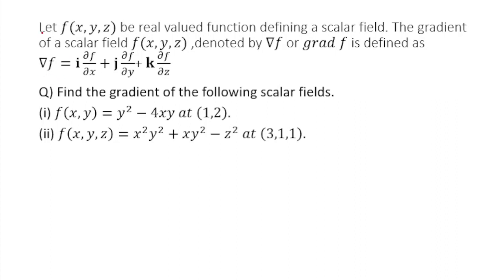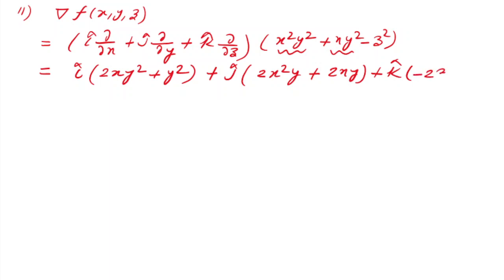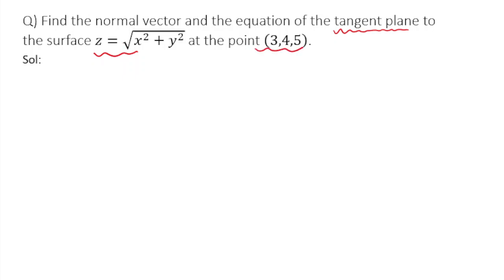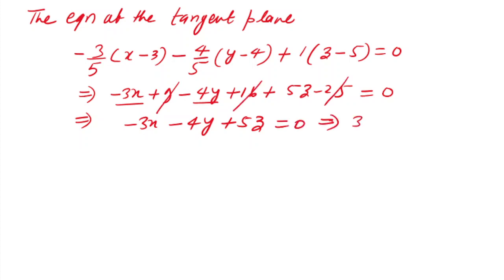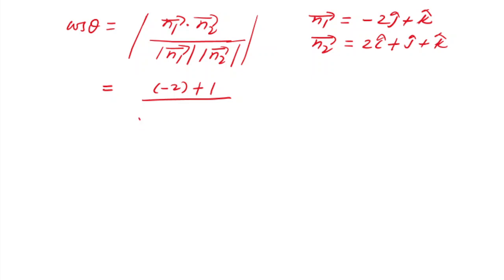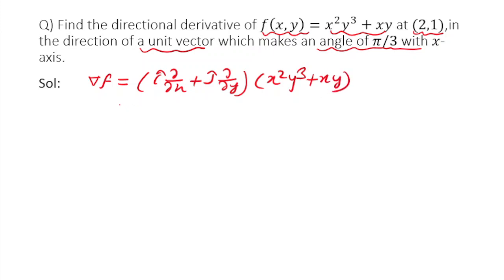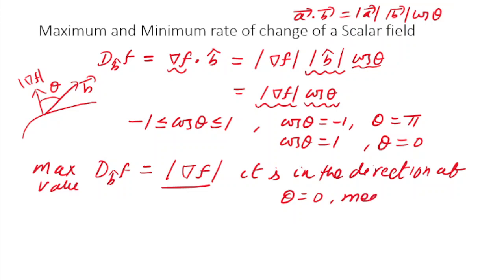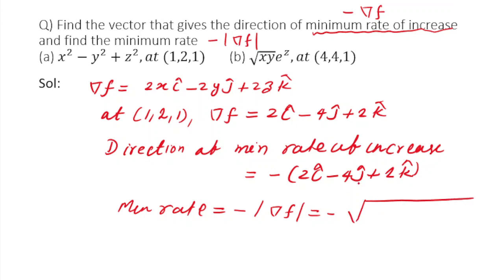Gradient of a Scalar Field | Direction Derivatives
1)How to evaluate the Gradient.
2)Geometrical meaning of Gradient  and its related problems.
3) Directional derivatives and its related concepts and problems